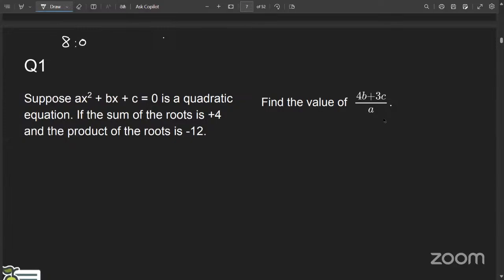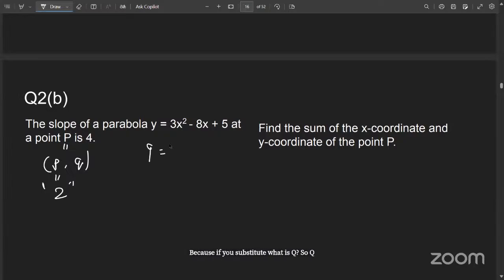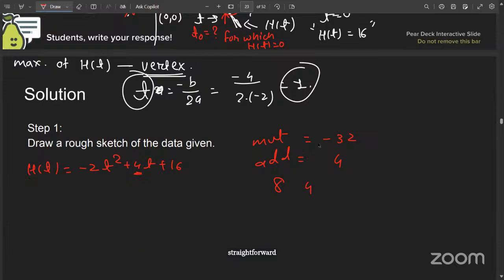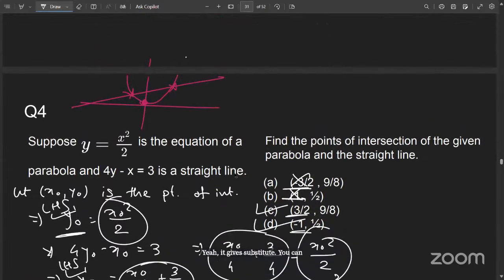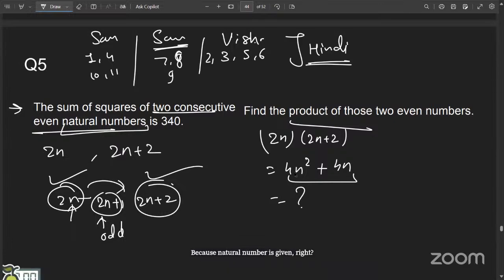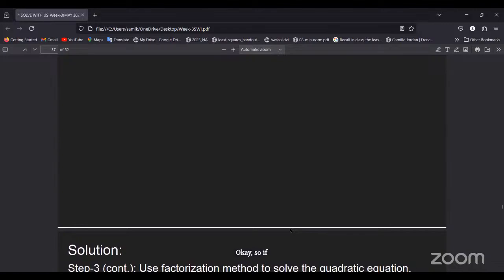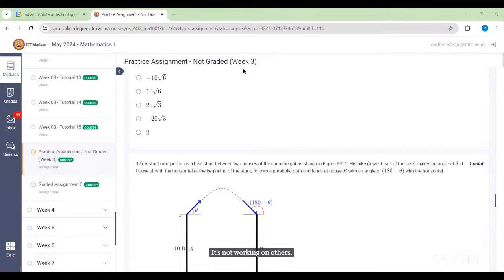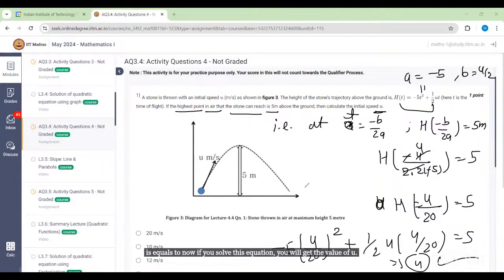Week-3|Problem Solving session - Maths 1